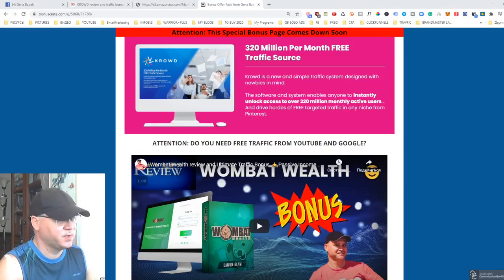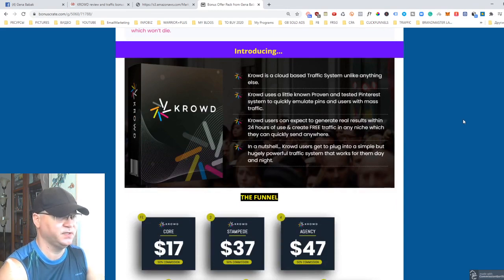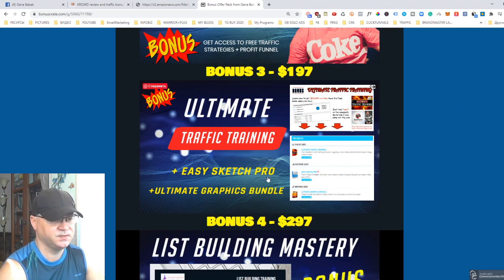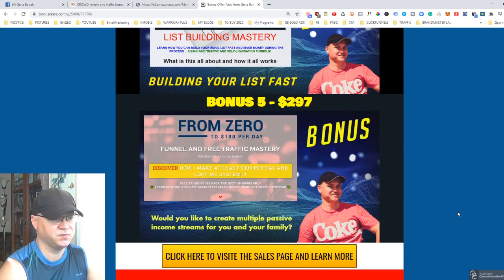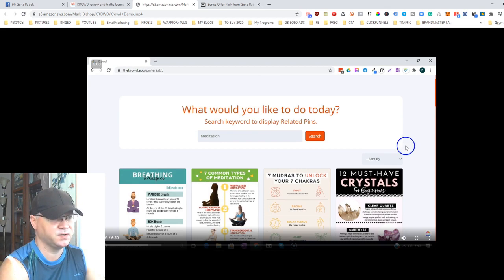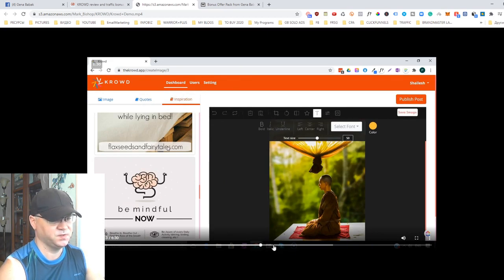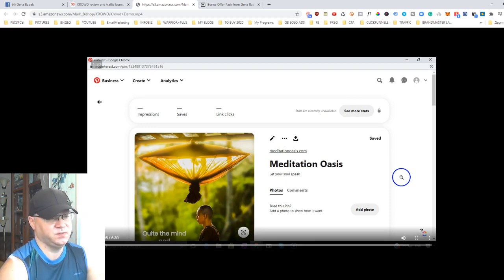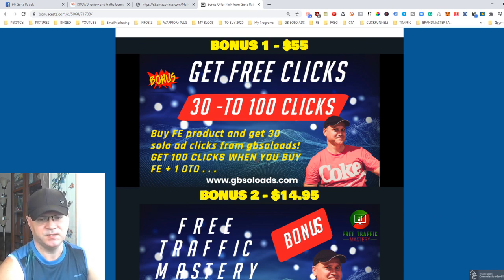KROWD review and traffic bonus⭐100 clicks for free⭐⭐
What if you could unlock instant access to one of the Biggest Free Traffic Phenomenons of 2020 in the next 5 minutes?

Right now this platform is exploding, with over 320 Million highly targeted users and potential buyers each month…

320 Million people waiting to click very specific links, and when they click those links… a tiny percentage of ‘Clever Marketers’ siphon unlimited free traffic to their own offers, affiliate links or anywhere else they choose…

These people are doing the same thing over and over on a daily basis…
And so can you… Without needing to be clever!

Do you want access to over 320,000,000 potential buyers TODAY?
If you answered yes, then pay close attention, because we’ve discovered a simple way to unlock this massive traffic source for absolutely everyone in minutes with a new, unique and newbie-friendly software called Krowd.

Krowd is the first software tool to crack open this massive traffic source by emulating what is working right now. The software instantly finds, extracts and emulates the same hidden formulas currently used to siphon daily traffic . Giving users instant access to one of the biggest free traffic sources of 2020!
With Krowd… you’re literally 3 steps away from making this happen.
Step 1
Enter in a keyword or niche.
Step 2
Krowd extracts the winning formula for you to copy using the emulation tool…
Step 3
Share & watch the Avalanche of FREE Traffic pour in…
Krowd is easy to use, it’s newbie-friendly and it’s unlike anything else…
It’s like ‘Copy and Paste’ Buyer Traffic…
You enter a keyword or a niche, and Krowd reveals what works right now.
So you can emulate and use the same formula to siphon traffic to your own links and offers in minutes.

You can do this multiple times a day if you want to.

Also, let me know if you need help with your funnels or traffic.